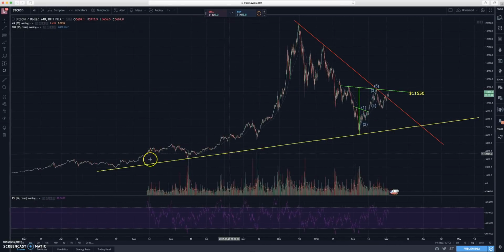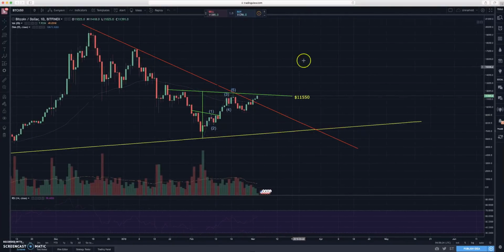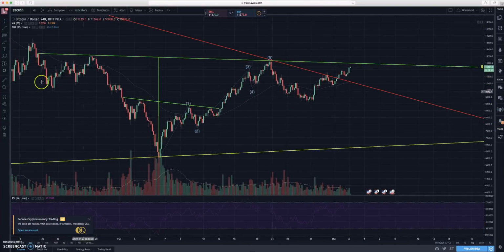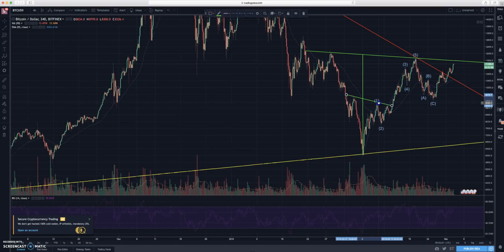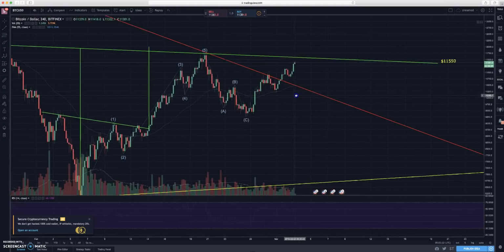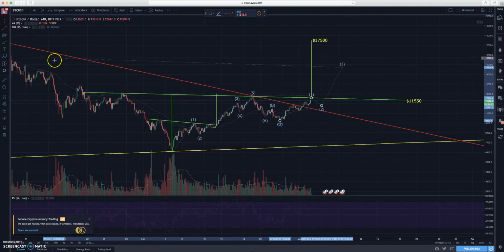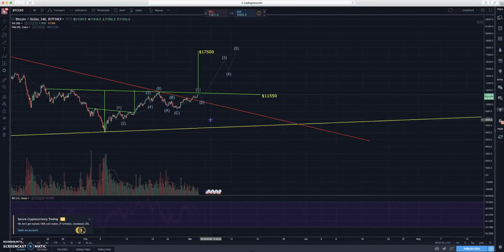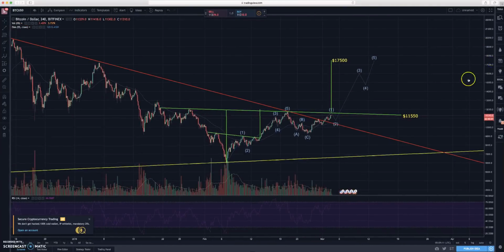Bitcoin Bull Run? Bitcoin Technical Analysis | Elliot Waves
In this video we discuss what could happen with bitcoin in the coming days.